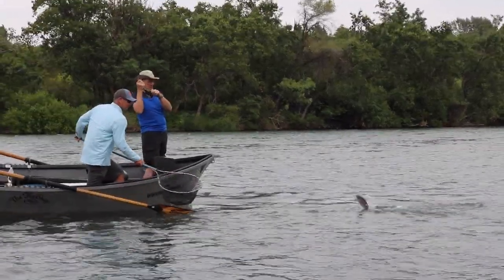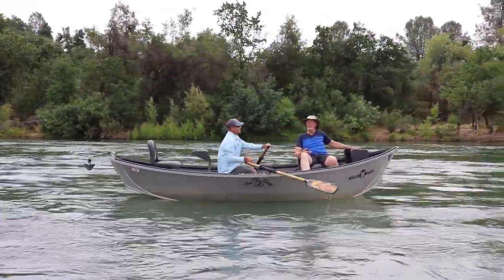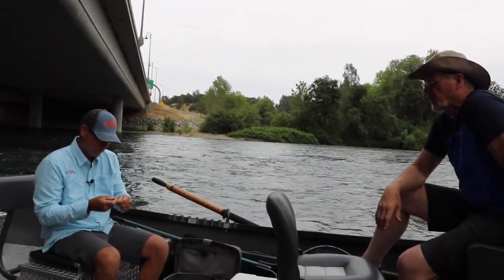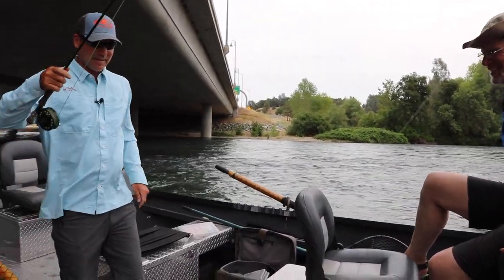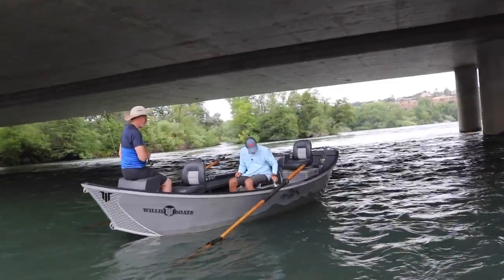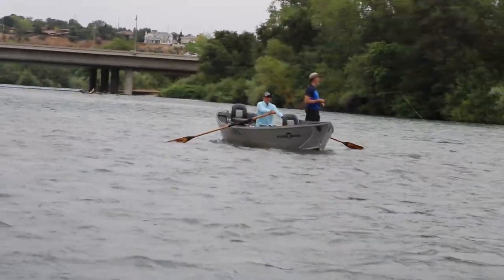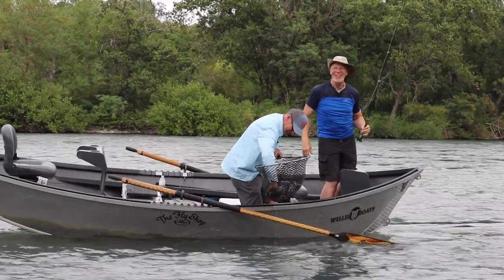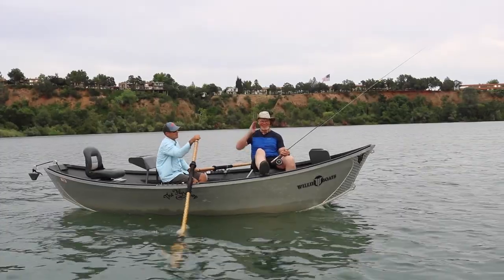Fly Fishing for Rainbow Trout on the Sacramento River in Redding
We joined Chris King, one of the premiere fly fishing guides on the Sacramento River, to catch some rainbow trout in Redding. Chris goes into the strategy behind catching big fish on the river and how this section of the Sacramento River is a unique mecca for fishermen around the world.

For more information on Chris King and The Fly Shop, go

About Active NorCal:
Active NorCal is the premiere online destination for Northern California outdoor content including sports, destinations, news, activities and history. NorCal is the greatest place on the planet and it is our mission to highlight its magnificent beauty through long form destination stories and short form news stories.